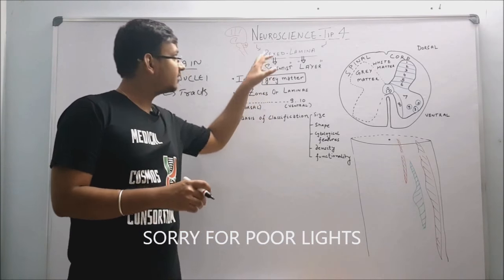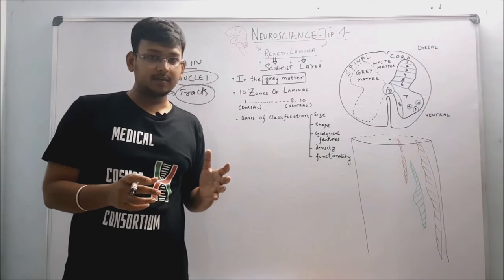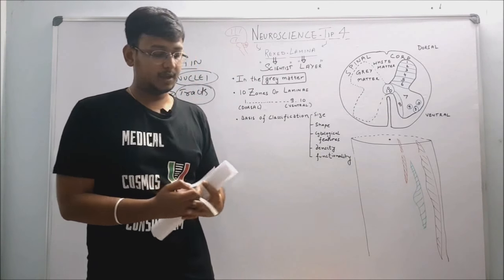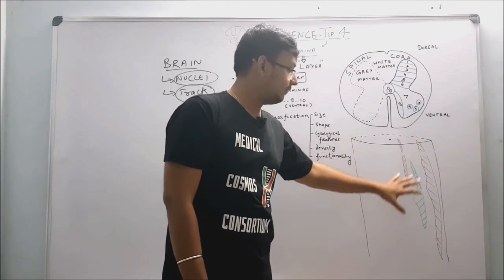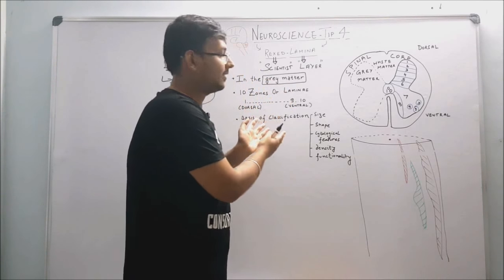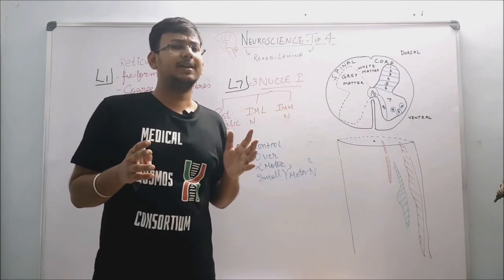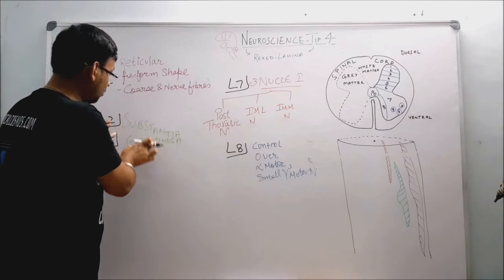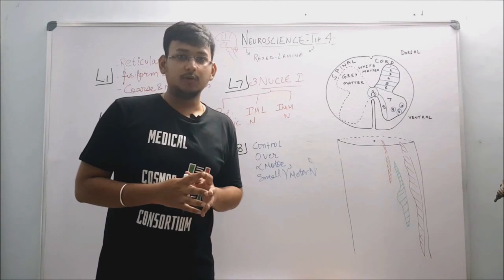Neuroscience Tip 4 - Rexed Lamina/Laminae Neuroanatomy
Its comprehensive discussion.